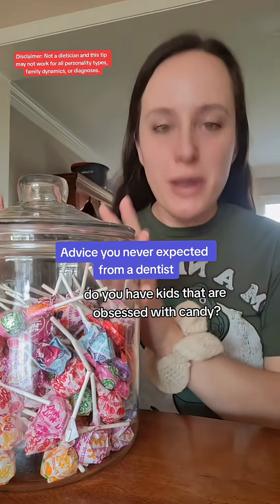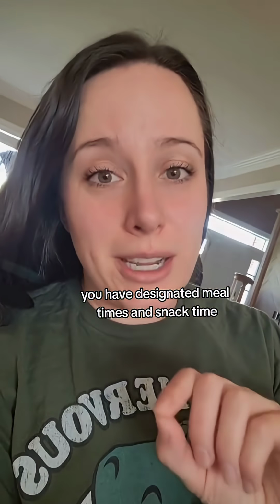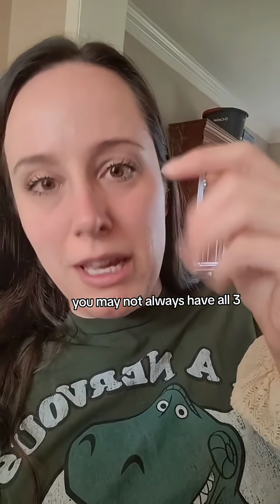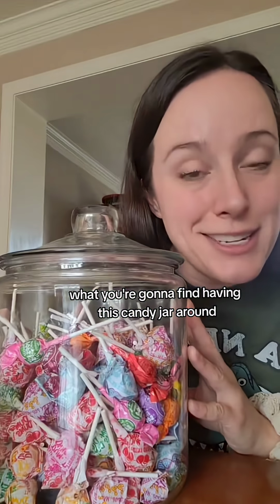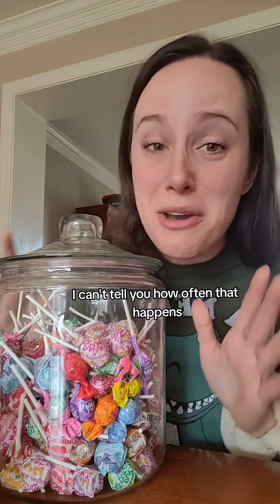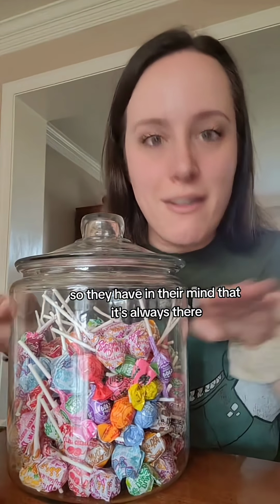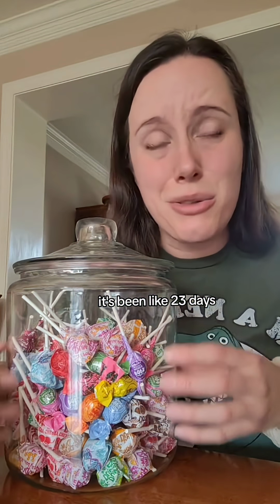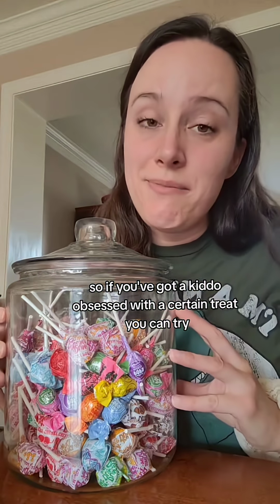I know you never thought you’d hear a dentist tell you she keeps a full jar of candy in her house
I know you never thought you’d hear a dentist tell you she keeps a full jar of candy in her house that her kids have ready access to at meal-times, but… PIGS ARE FLYING TODAY! 🐷🛩 One of the keys to reducing cavity-risk with this set-up is having designated (albeit flexible) meal and snack times - no grazing. Grazing raises cavity risk and reduces appetites. When we eat, the pH of our mouth lowers (and low pH leads to loss of minerals from our tooth enamel, which can ultimately lead to cavities). So the more often we eat and expose our teeth to acid, the weaker they are. The most important role this jar plays is it makes candy JUST ANOTHER FOOD with zero MORALITY attached to it. It’s not bad, it’s not good, it’s not junk, it’s not unhealthy, it’s not rare, it’s not special, it’s not ‘cheating’ to eat it, and because it will almost always be available in some way or amount, it loses its POWER. If you want a kid who’s less candy-obsessed, try this trick and let me know how it goes. I promise, every time I do this I have a nagging self-doubt for the first 48 hours - even though I’ve done it now with dozens of things between my three kids. But hear me - three days ago my lollipop-obsessed 2-year-old ate about TEN DUMDUMS across the meal and snack times of the day. But this morning she opened one with breakfast and didn’t even lick it, and then forgot about it, and it’s now 2pm and she still hasn’t consumed a single lollipop. IT WORKS. If my stance on sugar and candy resonates with you (i.e. it’s acid and the teeth's frequency of exposure to it that is the problem, not a need to eradicate all traces of sugar from our children’s diets) then you’ll like my course. It’s full of practical tips to help keep your kids cavity-free, make toothbrushing time enjoyable at best and no longer complete torture at worst, prevent dental trauma, know how to manage teething discomfort, and understand how and why you should see if there’s a pediatric dentist near you to see your little ones for dental care! More info at the thing in the thing. I learn tons from Taylor • Kid nutrition